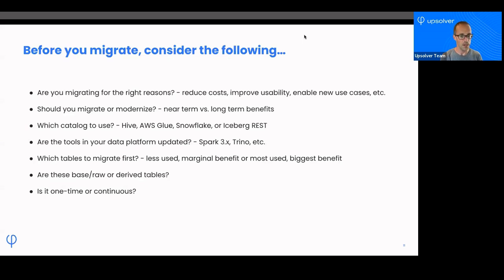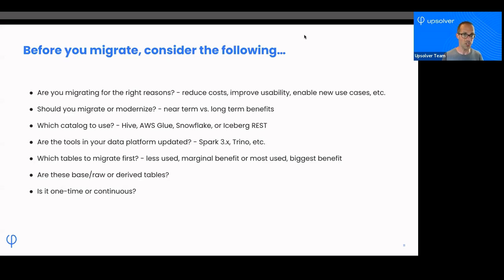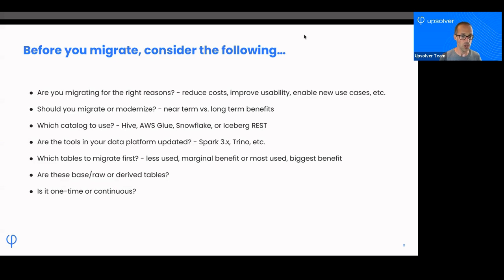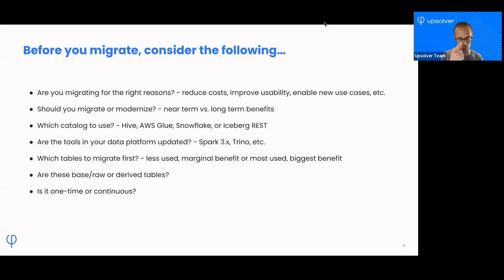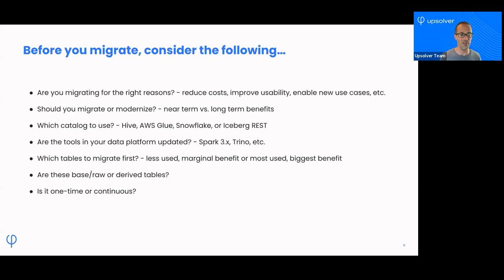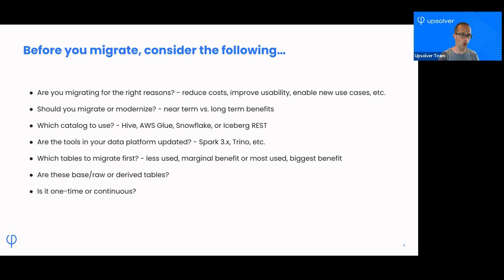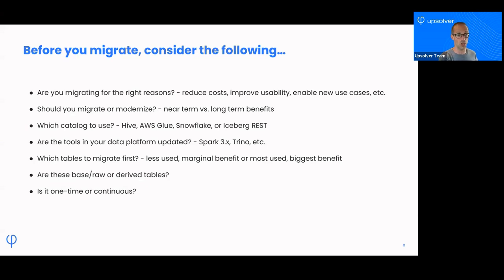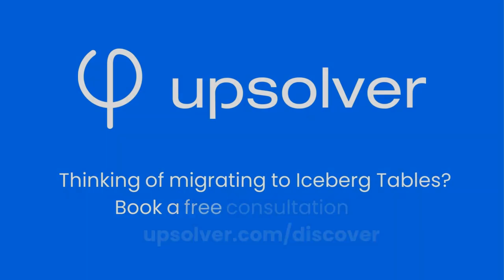Part 5 - Migration considerations - Hive to Iceberg Tables Migration eLearning Module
🛠️ Considering Iceberg Lakehouse ? Book a free consultation with an expert

Description:
In this video, we explore essential considerations for a successful transition. We'll guide you through the decision-making process, highlighting the importance of migrating for the right reasons. Learn about the benefits Iceberg offers, like reducing storage costs through native compaction and improving usability for data sharing across different platforms. We'll also discuss whether to migrate or modernize, the best catalog options, and the tools required for your data platform. Additionally, we'll cover strategies for prioritizing table migrations and whether to opt for a one-time or continuous migration approach.